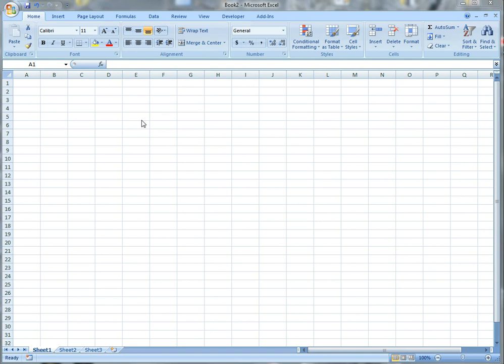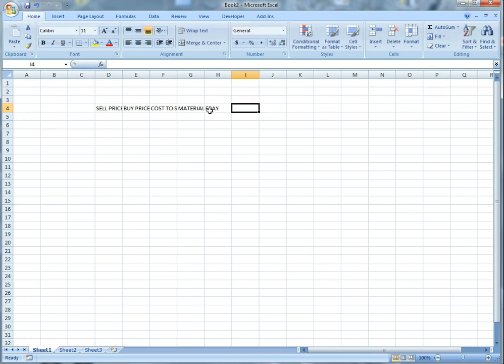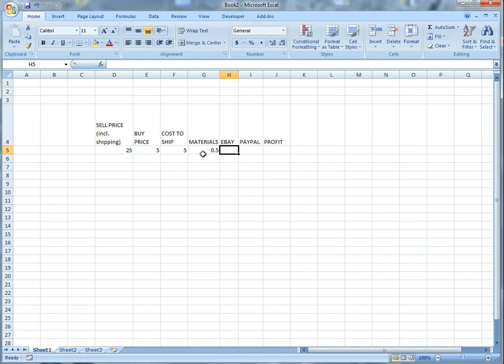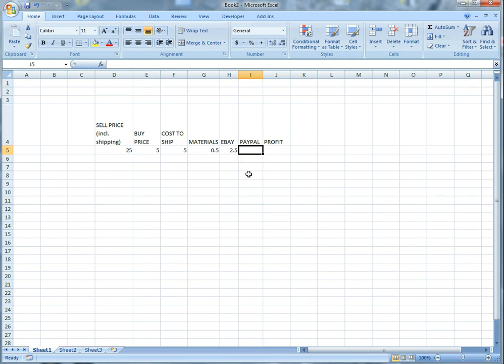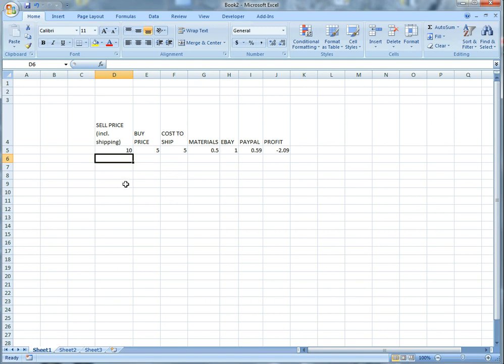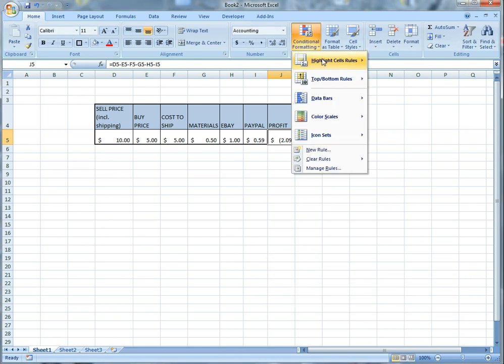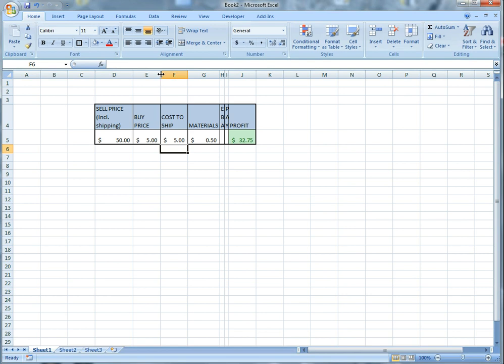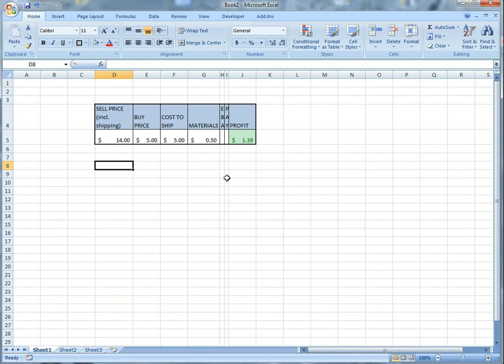Quick and Easy Profit Calculator for Selling on Ebay using Microsoft Excel Spreadsheet Buy and Sell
Just a quick spreadsheet addition you can build into your inventory sheet on Excel to quickly pre-calculate fees and get a general idea of profit BEFORE you commit to buying something when you're scouring local buy and sell sites, ebay or other platforms to resell on!